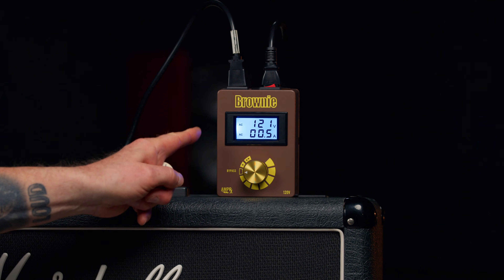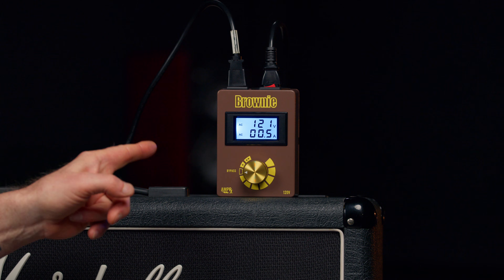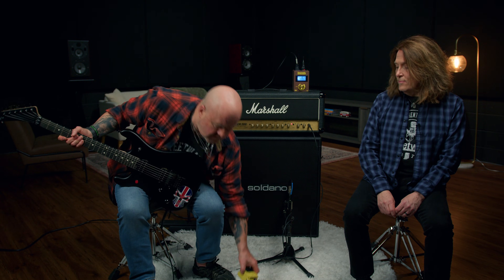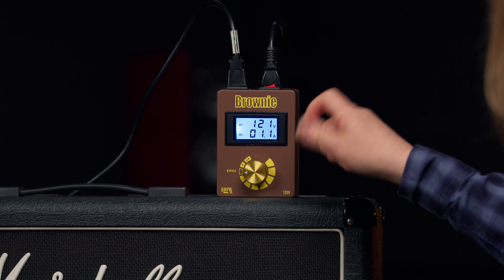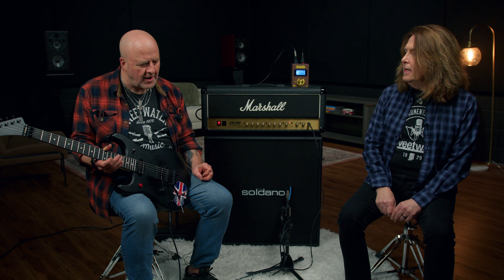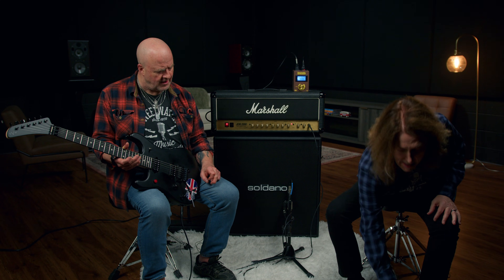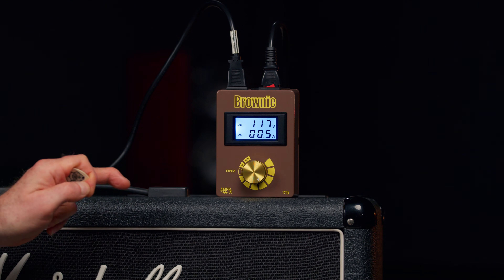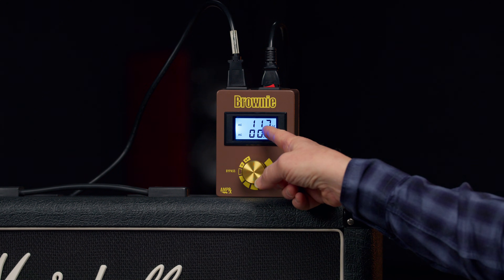AmpRX Brownie Tube Amplifier Input Voltage Controller Demo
The AmpRX Brownie tube amplifier input voltage controller allows you to control the amount of voltage that is going to your amp, ensuring that you have the right amount of power and get the best tone possible wherever you are. Get your AmpRX Brownie at Sweetwater!

Chapters:
00:00 — Intro
00:40 — Voltage Matters
01:34 — Experimenting with Voltage
02:25 — Example 1
03:15 — Example 2
04:46 — What Is the Brownie?
06:20 — Outro

Visit DealZone for the best deals on demos, bundles, B-stock, and more